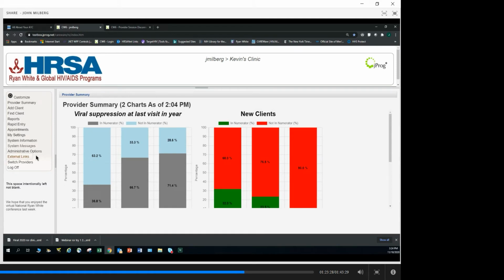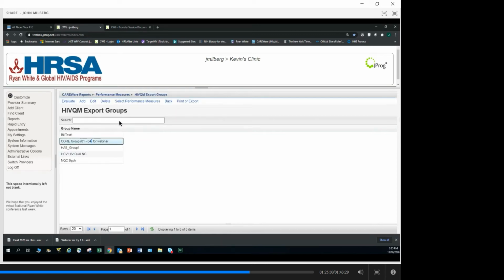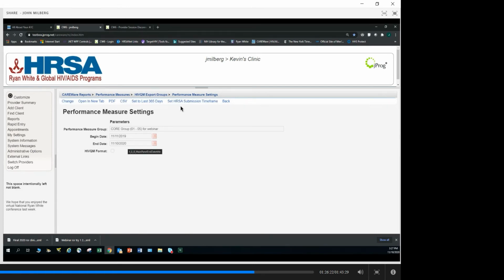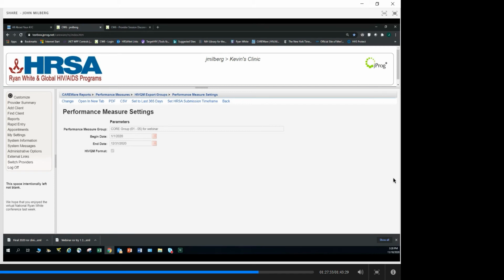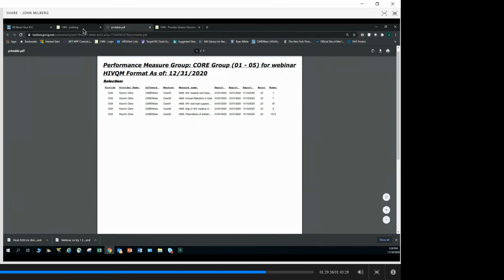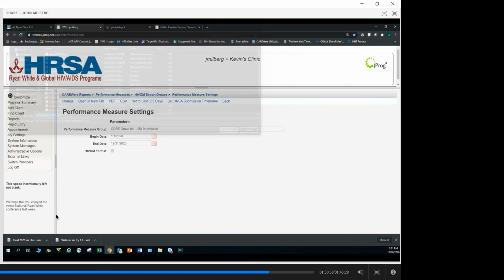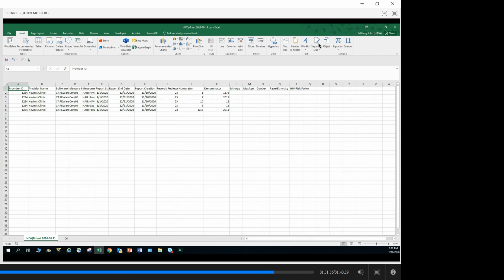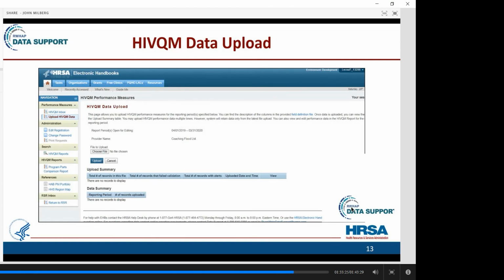HIVQM: Using the CAREWare Upload Feature